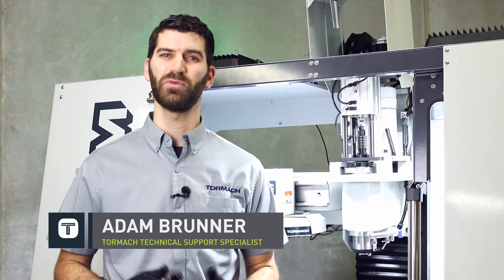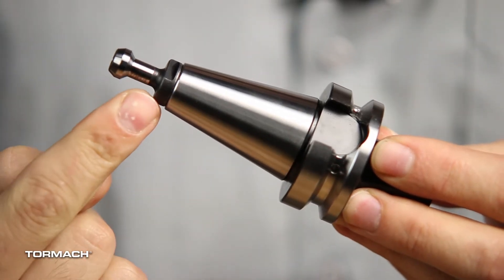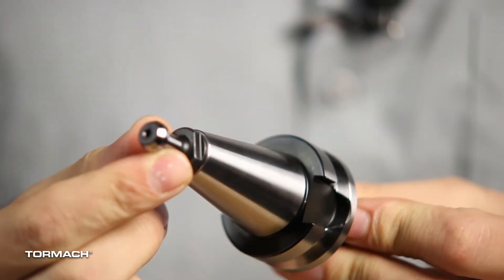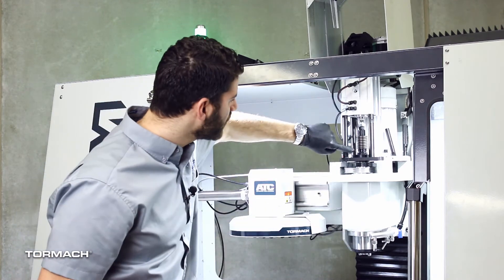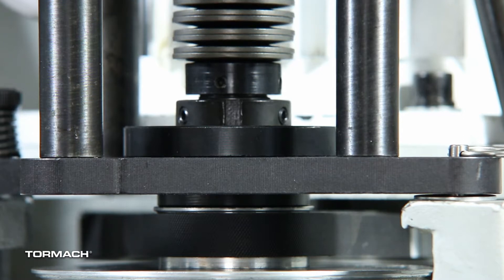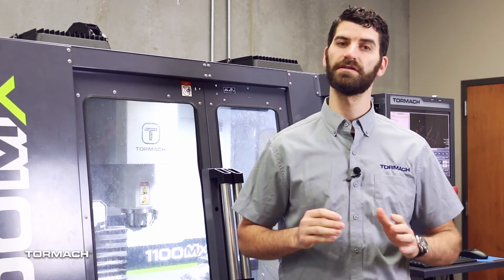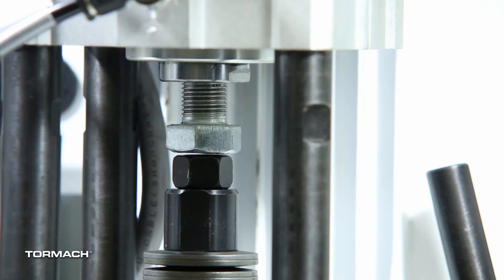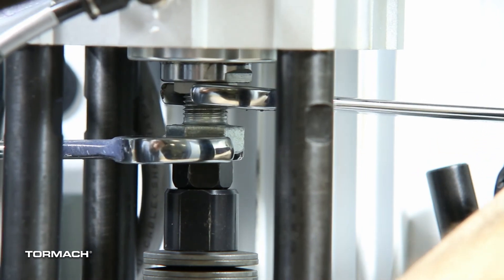Tormach BT30 Drawbar Adjustments for Better Tooling Removal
If you have just installed your BT30 Power Drawbar, or the tooling is giving you issues when you try an remove it from the spindle, then you may need to make some adjustments. These adjustments are very easy to accomplish and this quick video walks you through them. In addition, 2 piston drawbars are being shipped installed in Tormach MX mills. Their adjustment is slightly different and covered in this video.